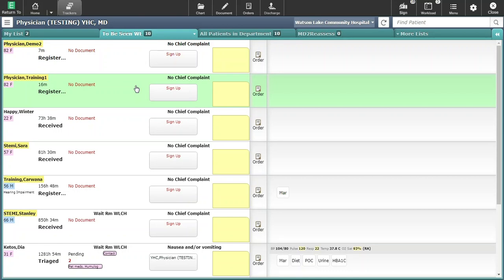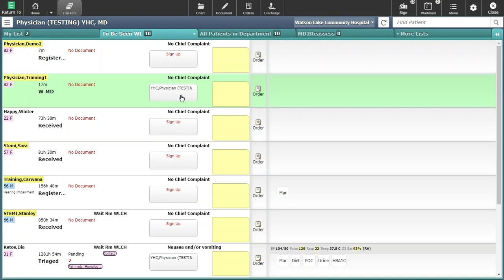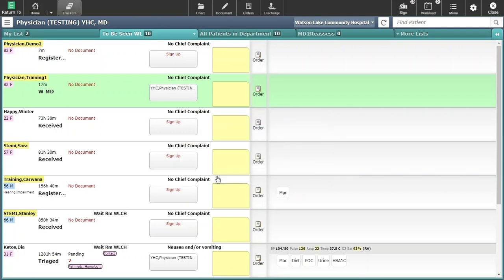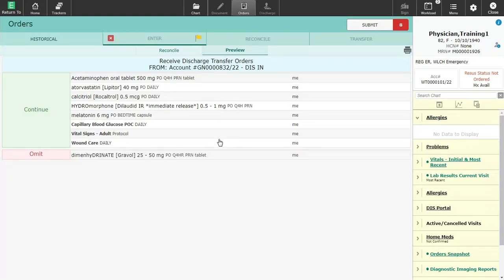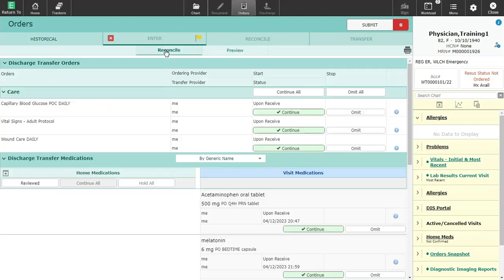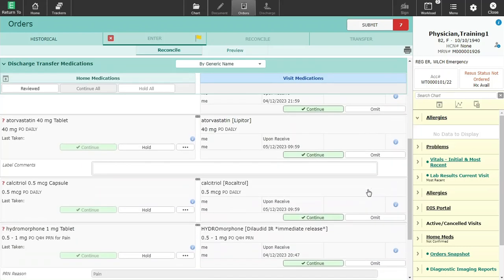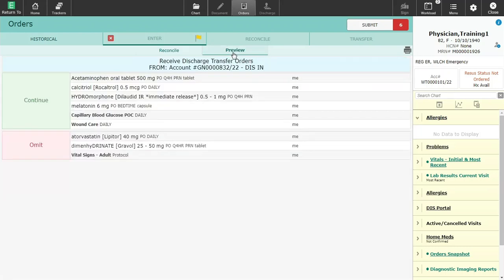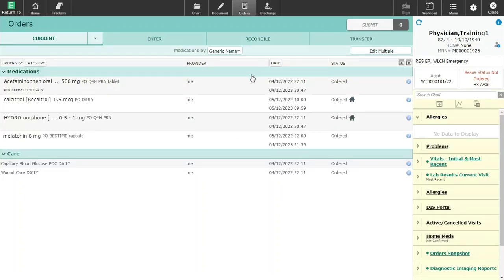Accepting Discharge Transfer Orders at Community Hospital